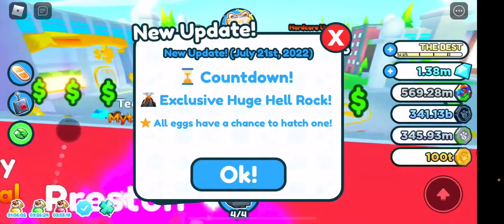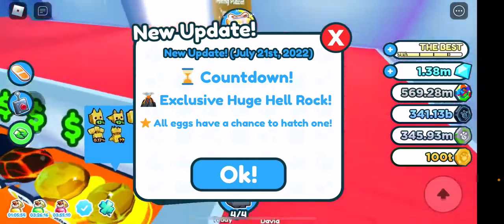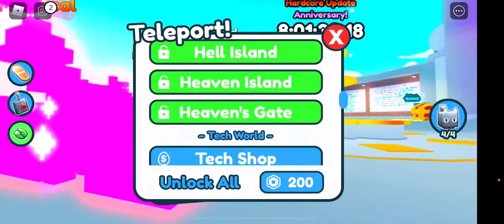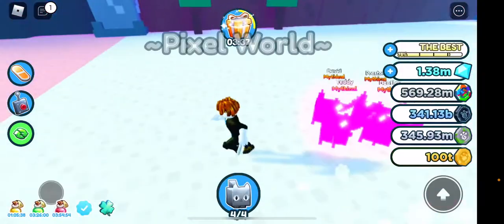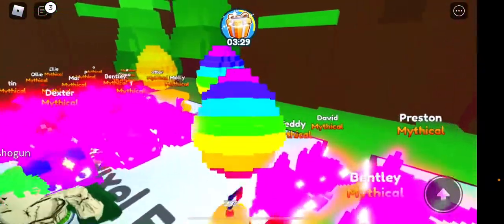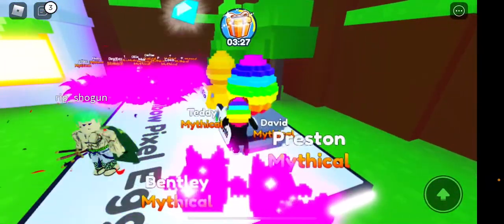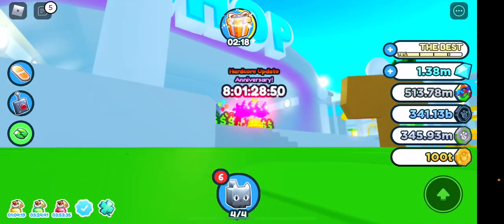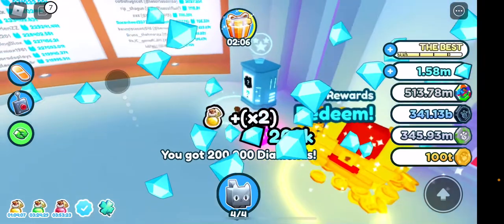Pet sim is having an update in 7 days!